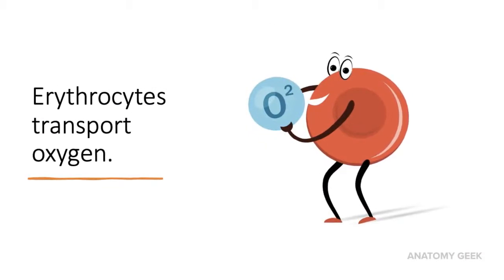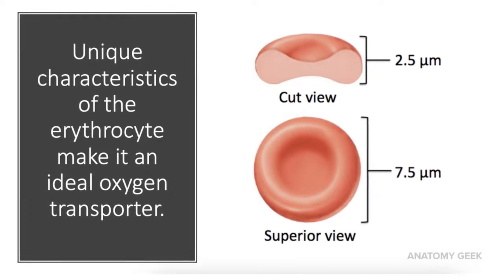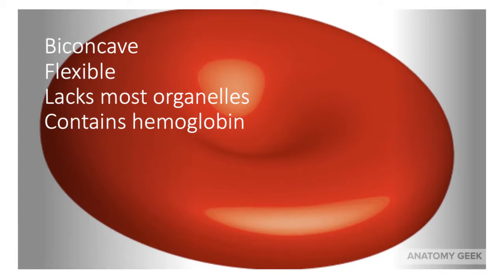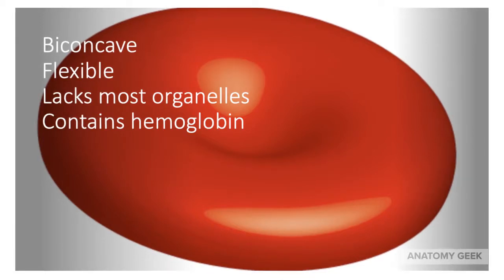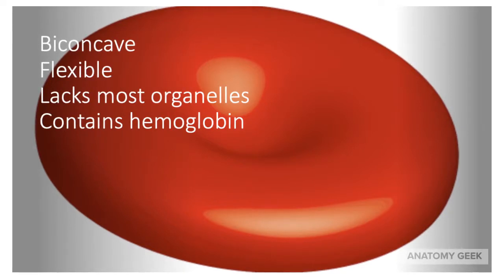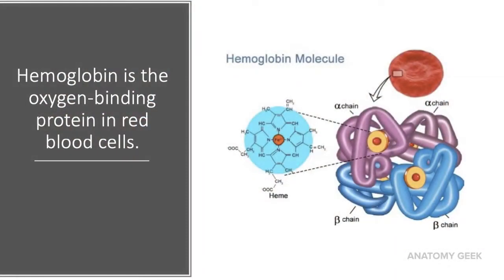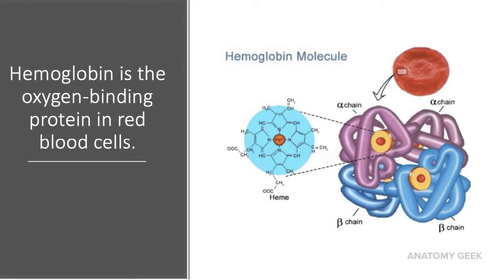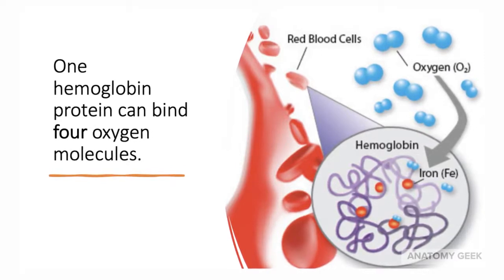Erythrocytes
Erythrocytes are red blood cells. They are biconcave, flexible, disc-shaped cells that exclusively transport oxygen.